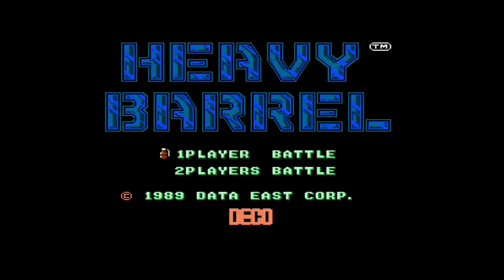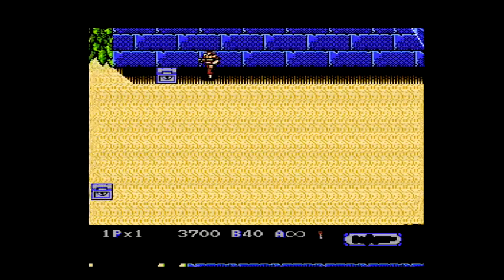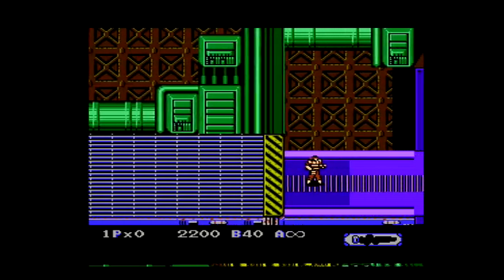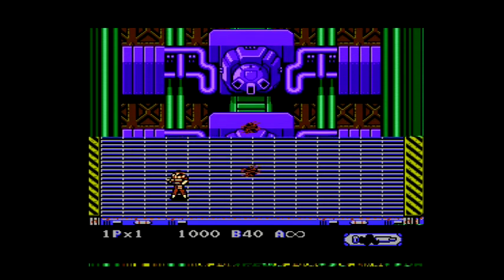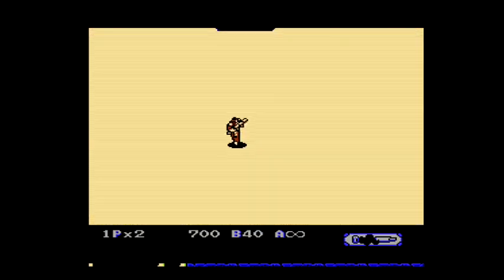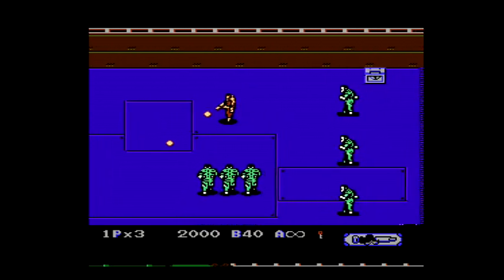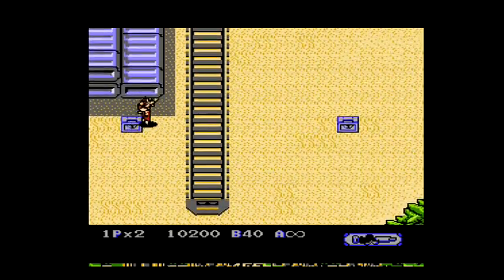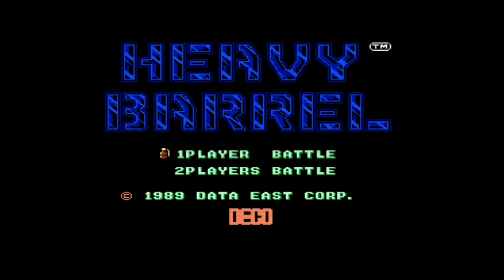Famicom Zone: 22.3 — Heavy Barrel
Heavy Barrel (ヘビー・バレル Hebī Bareru?) is a 1987 overhead run and gun arcade game by Data East.